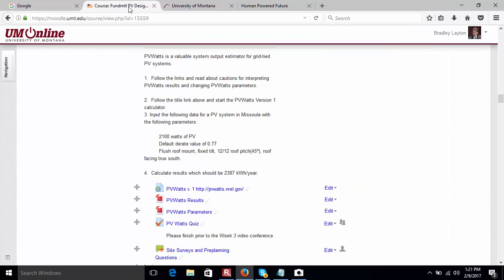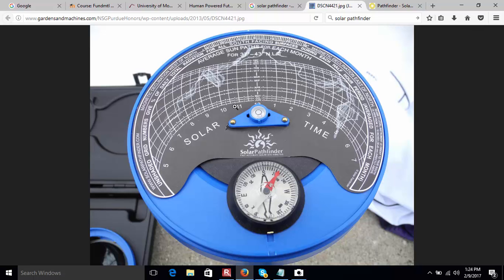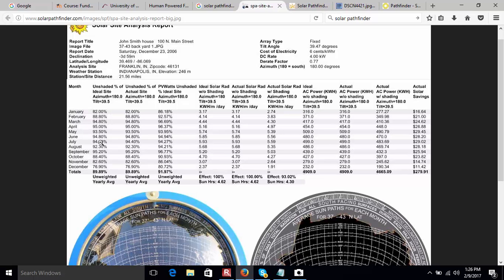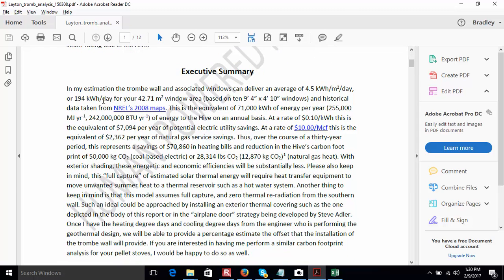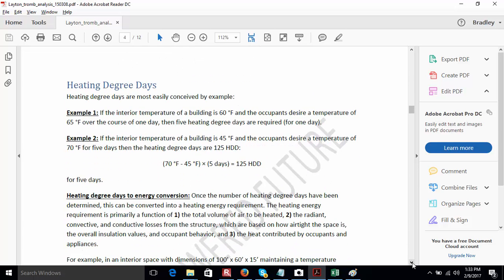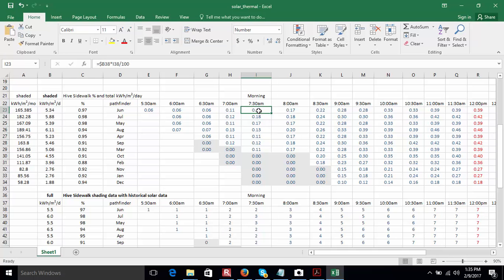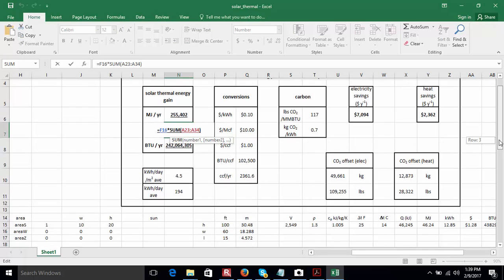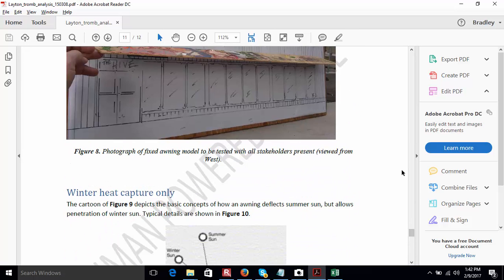NRGY_243_Lecture_03_01_Solar_Pathfinder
site assessment